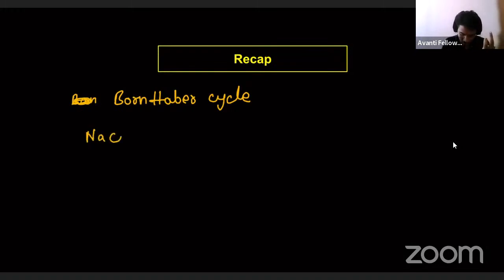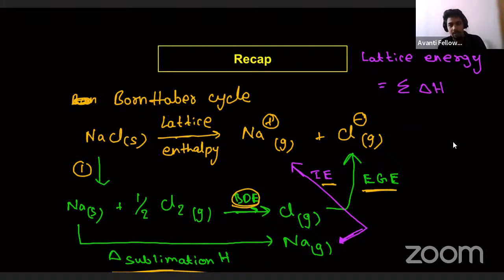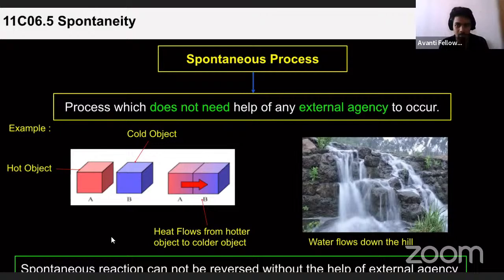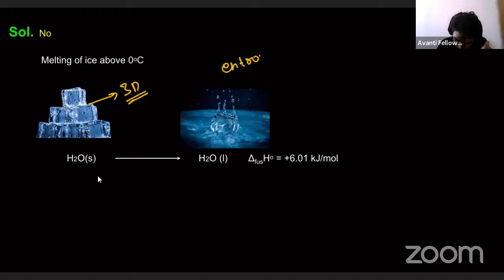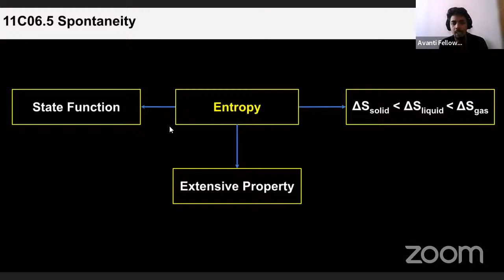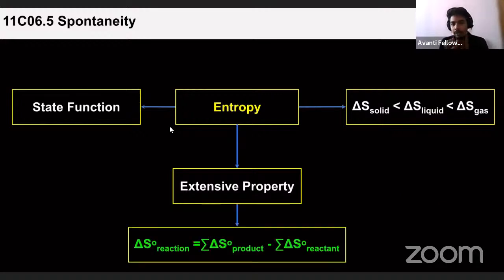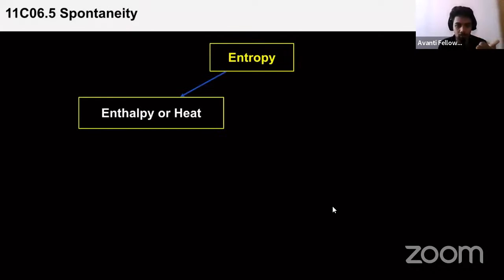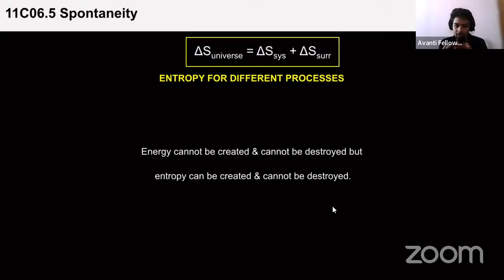ENABLE+ 11E_CHEM 2022-23|Thermodynamics L6